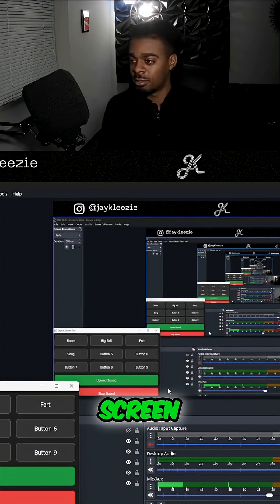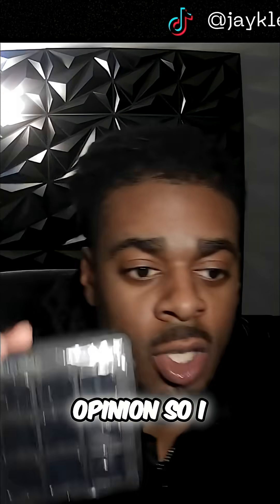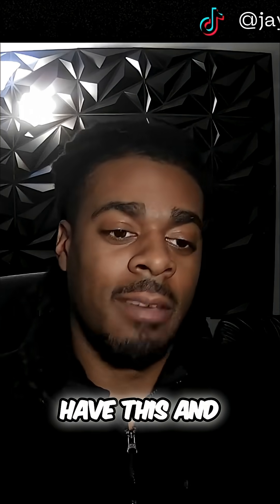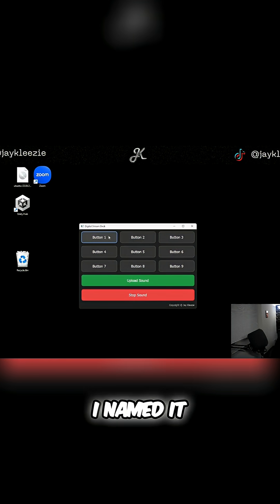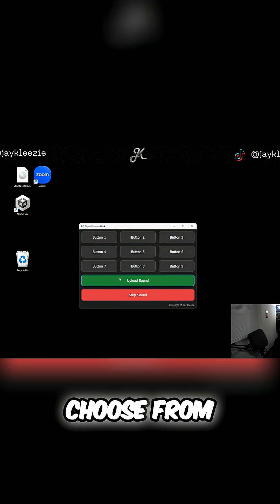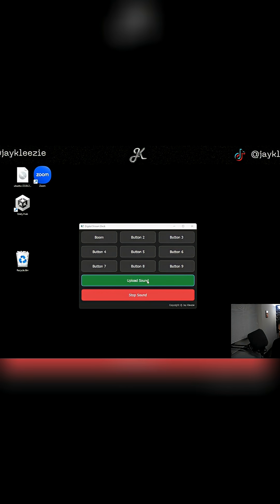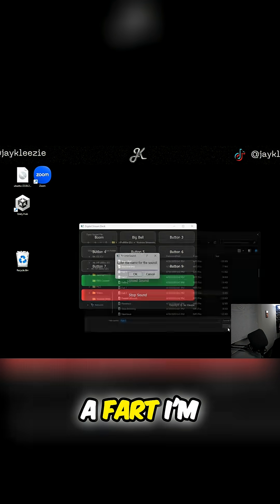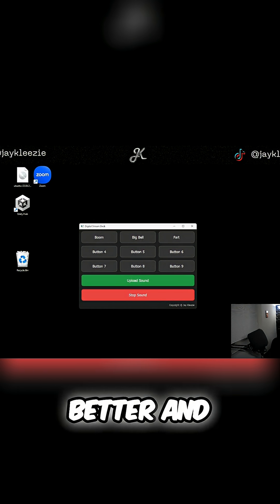DIY Digital Stream Deck: Level Up Your OBS Studio!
Discover the Digital Stream Deck app: a software solution offering the features and customization of a physical stream deck, all on your computer.